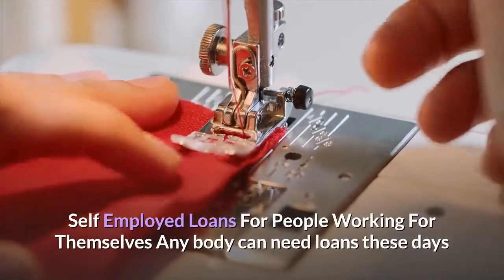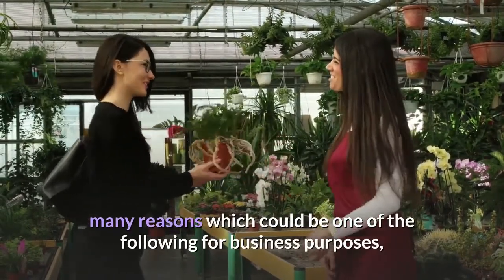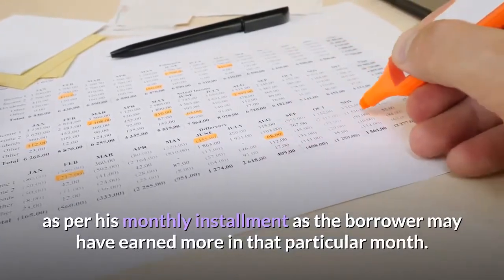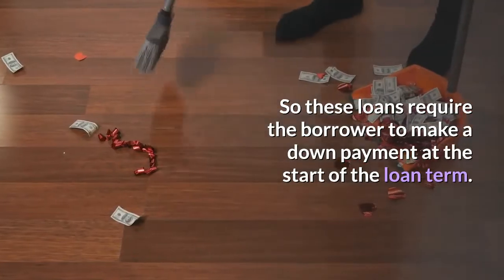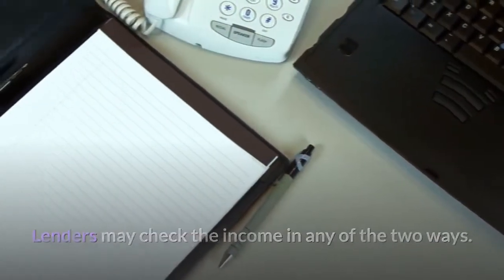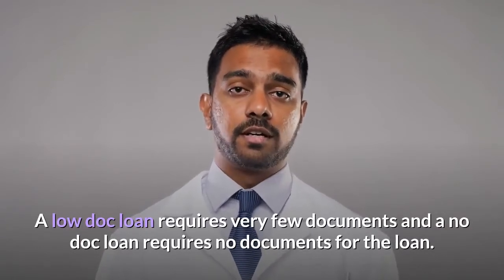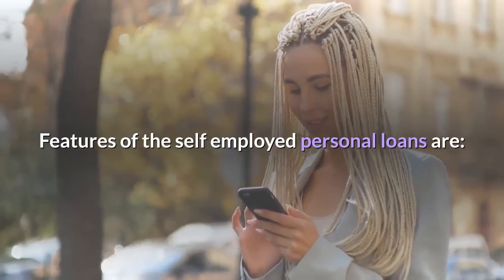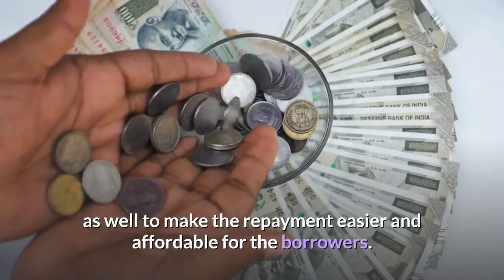Self Employed Loans For People Working For Themselves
Self-employed loans are tailor-made to the financial requirements of people.
Request Your Custom Business Funding Plan